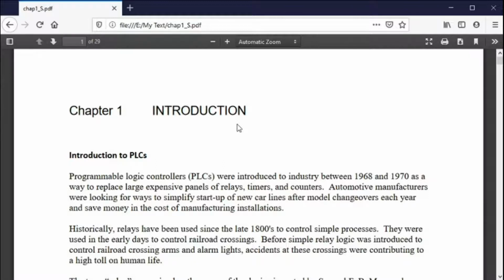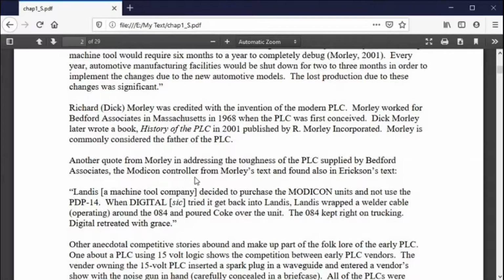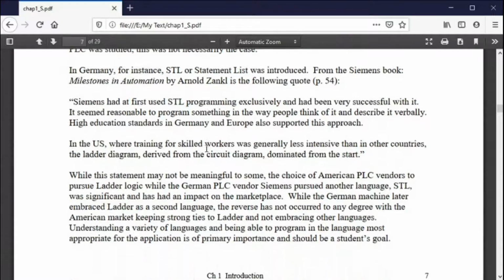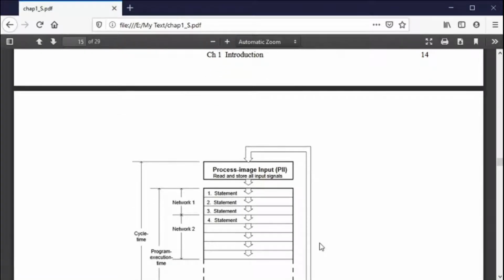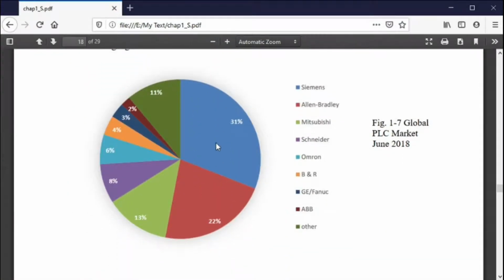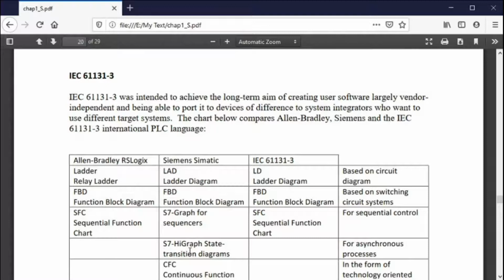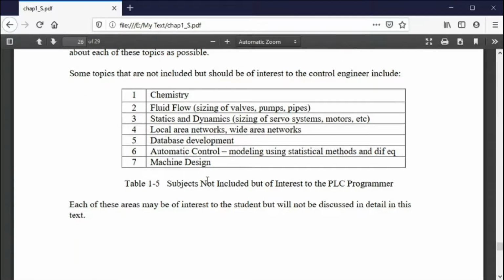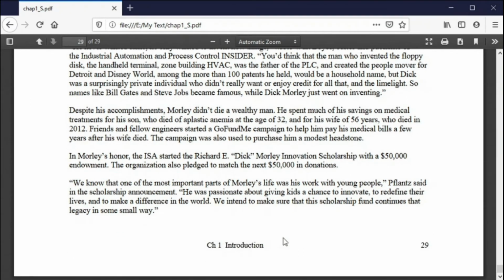PLC Series Chapter 1 - Introduction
The timeline for this video is listed below:

00:00    Introduction to PLCs
06:57    Inside the competition for the first PLC
07:50    PLC incubator
10:15    Definitions of the PLC
11:04    Evolution of the PLC
13:16    The PLC's Microprocessor Background
15:00    PLC Hardware and Safety
15:16    How PLCs Solve Logic
17:43    PLCs in World Economy
26:21    IEC 61131-3
29:15    IEC 61131-3 by the Numbers
30:00    Other Topics Close to PLC's
32:50    Summary